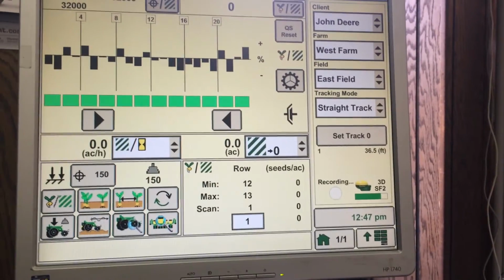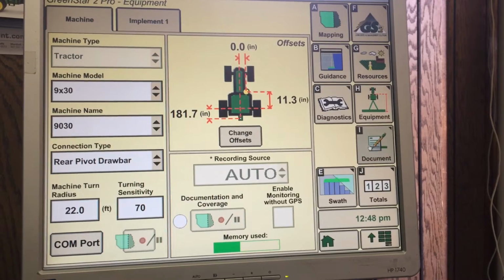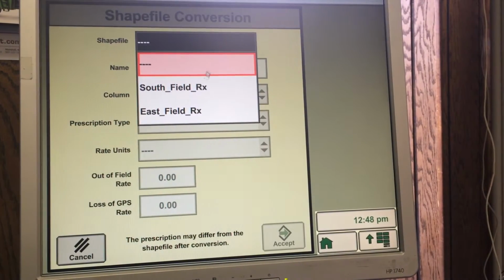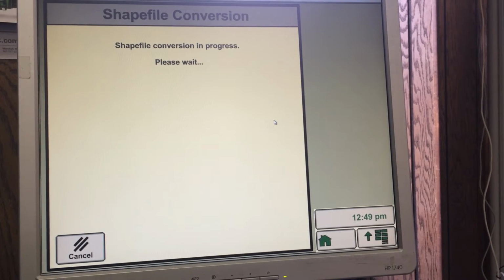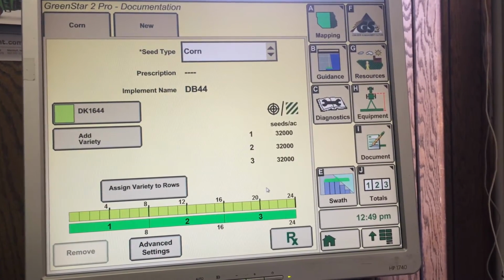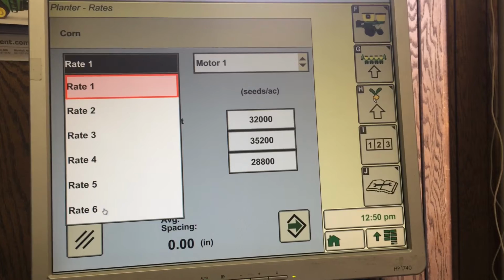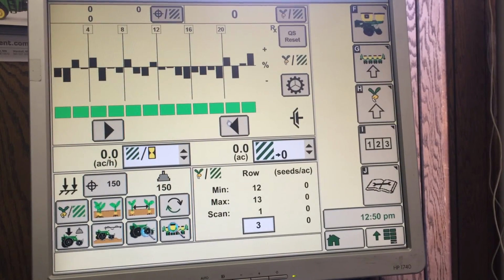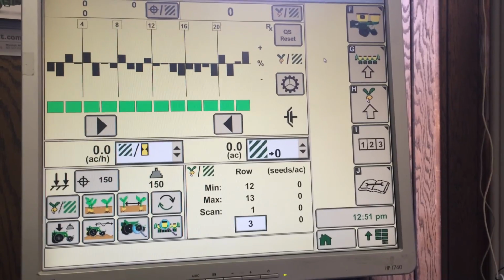Loading Prescriptions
Loading a prescription using a straight file converter for planting for a John Deere Planter.